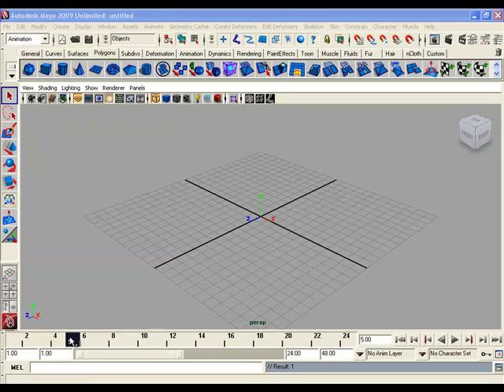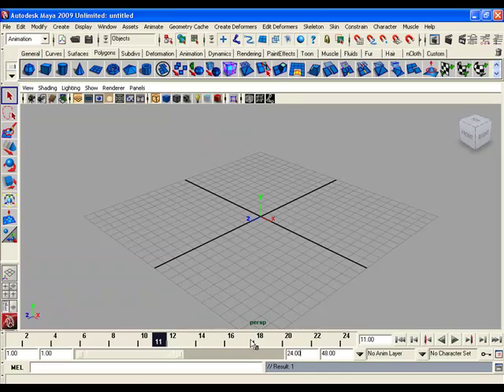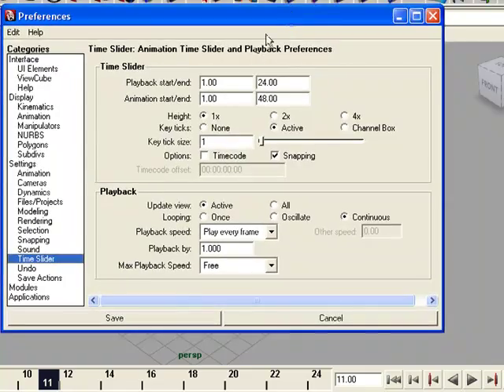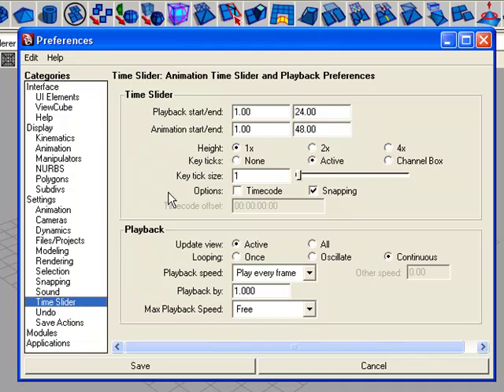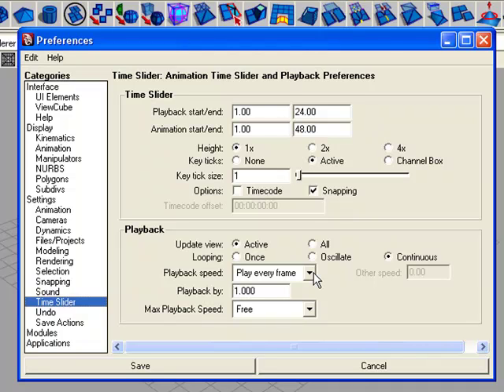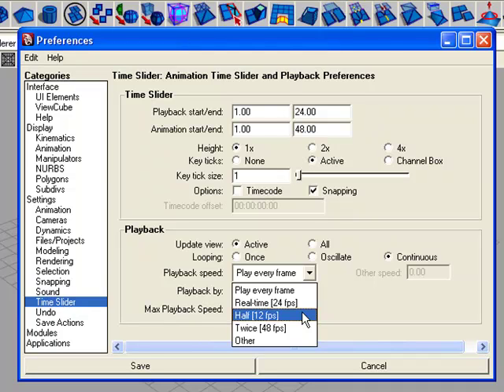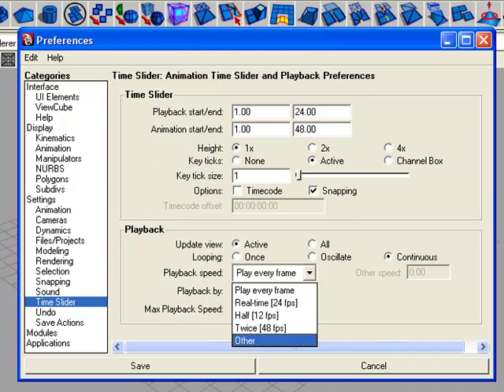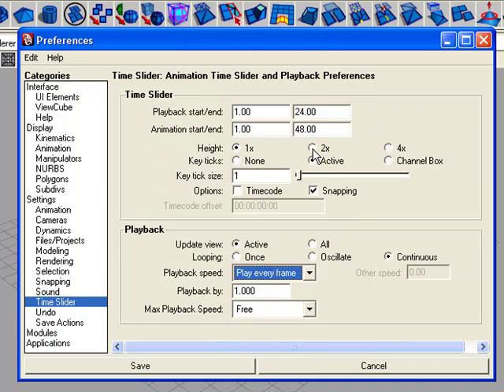time slider and range slider in maya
Animation-preference is the major setting vicinity for scheming an animation. at what time Maya many, we see the time slider and range slider for animation. At the end of the range slider you might discover a key for animation preference. This can also be access from window menu and setting preferences. With animation preference you locate the speed of frames per second, you be able to modify the playback speed; you can modify the information of frames.more videos go to the